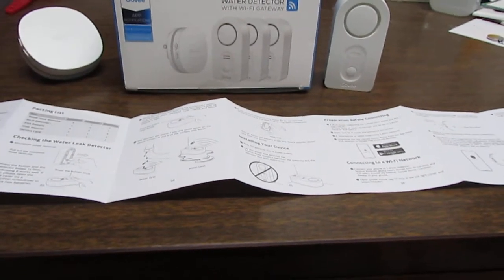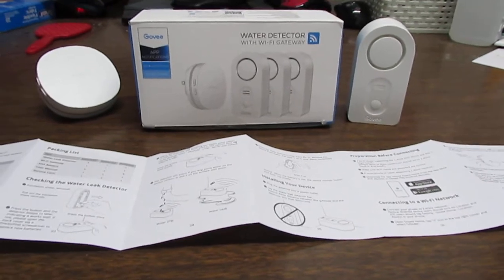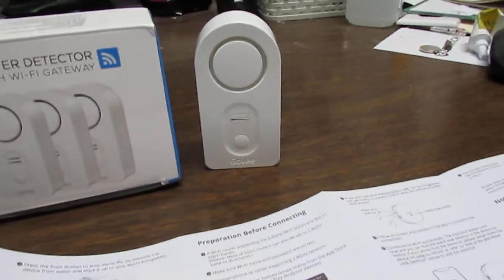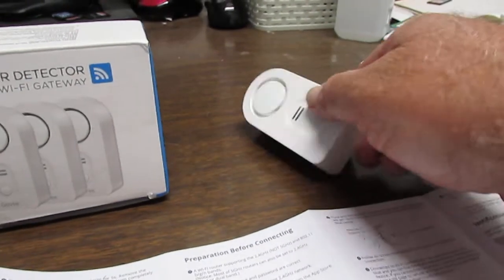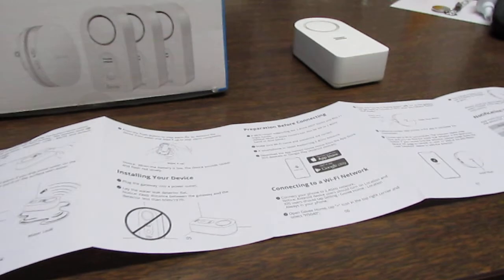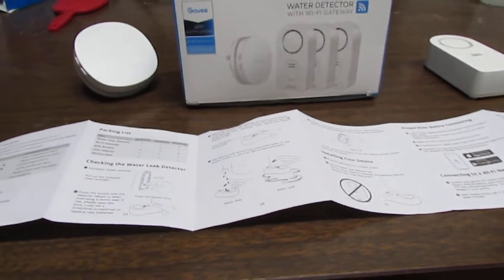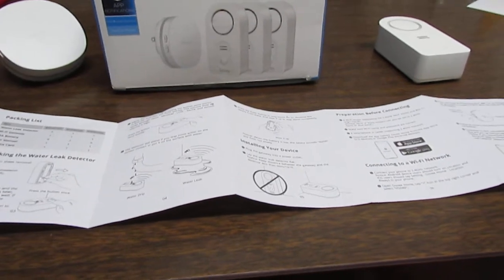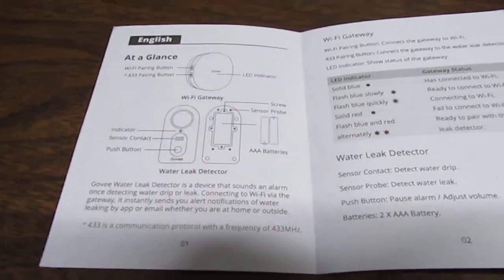Govee Wireless Water Leak Alarm System with WIFI and Text best way to find water leaks Episode 157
Some of these systems can be expanded with multiple sensors. I recommend placing them under sinks, behind washing machine, indoor water heaters, behind toilets, refrigerators, crawl spaces and in attics where you may suspect areas of roof leaks.. Water can create thousands of dollars worth of damage to your home. Many times small leaks can go undetected for a long time before discovered, which can lead to mold and pests issues. Knowledge Is Savings.